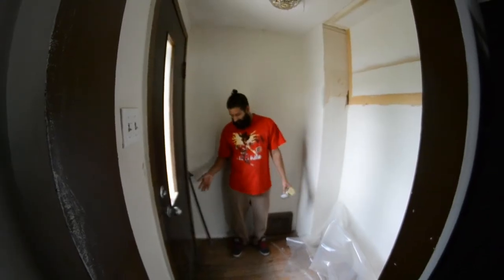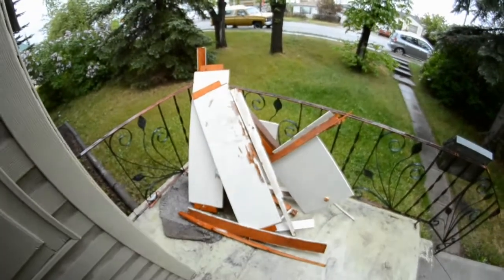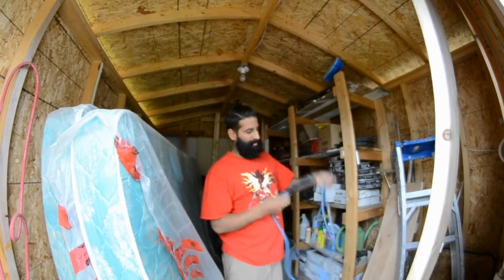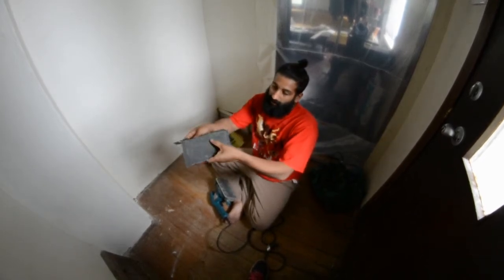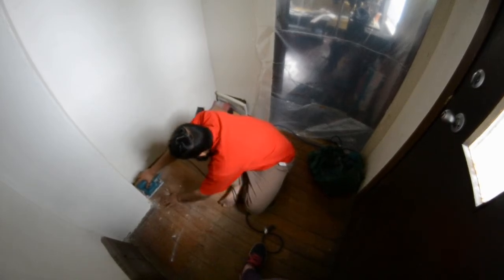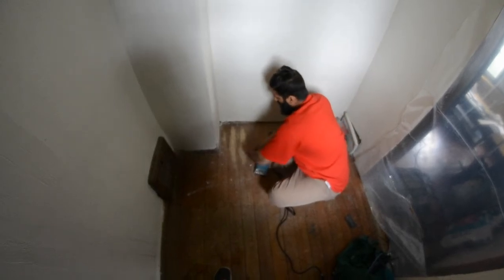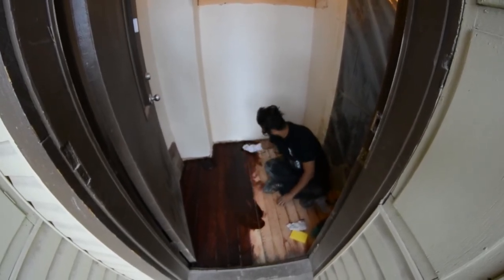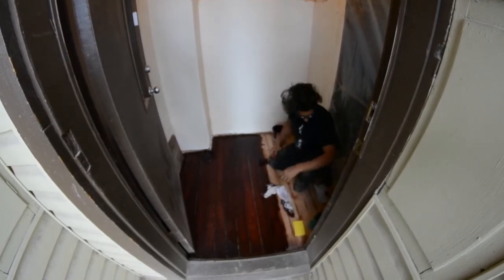How to refinish hardwood floors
This is a tutorial on how to refinish old beat up hardwood floors.